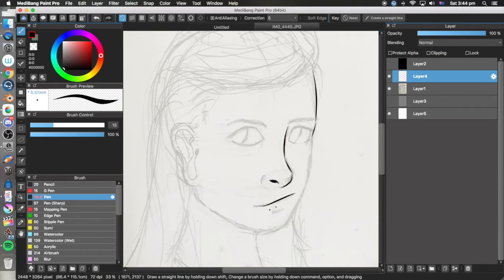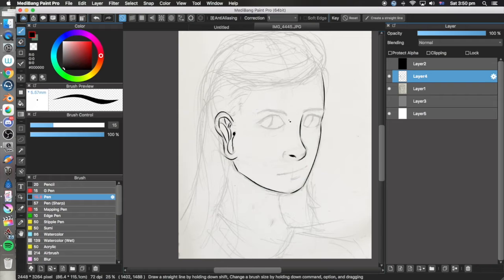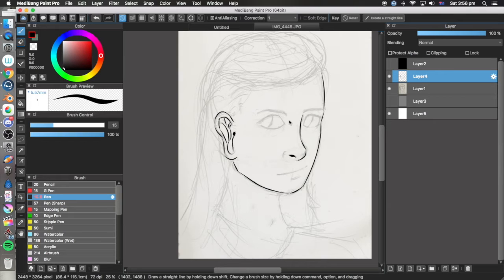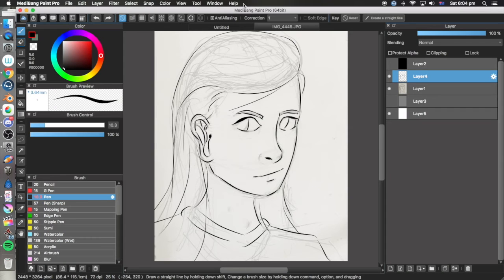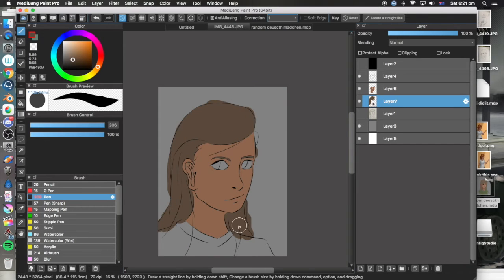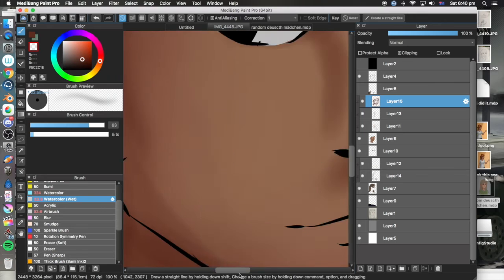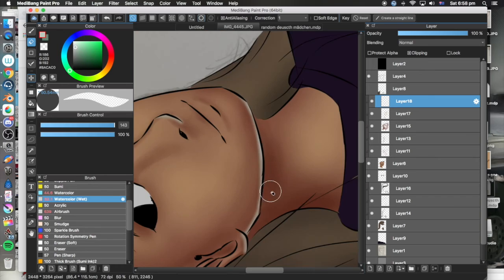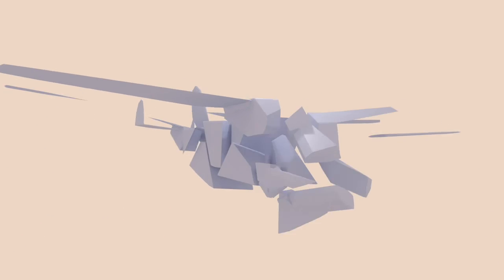2019 plans + speedart of Mädchen Ein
creative name uh
songs

stuff use

software
editing
final cut pro
mobile imovie (i hate it)

hareware

cameras
gopro hero3
ipad air 2 shit cam
some old video camare
inbuilt web cam on my shit mac

mic
the inbuilt mic in my sony mdr-xb450 headphones
and some times my gopro hero 3

headphones
apple shit ear buds
and my nice sony mdr-xb450

computer
imac iMac (21.5-inch, Mid 2011) with a nice Intel Core i5 and with 4gb of shit DDR3 ram

drawing tablets
ipad air 2 (stylus nah i use my finger)